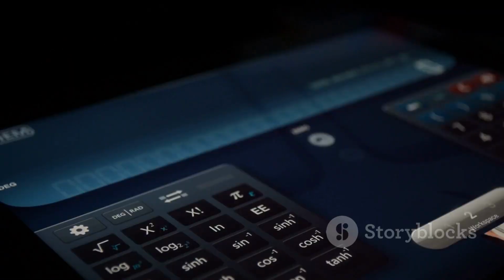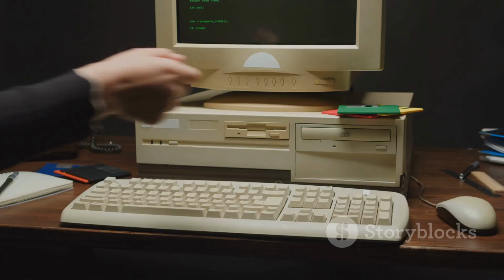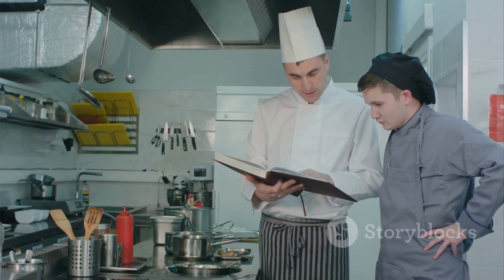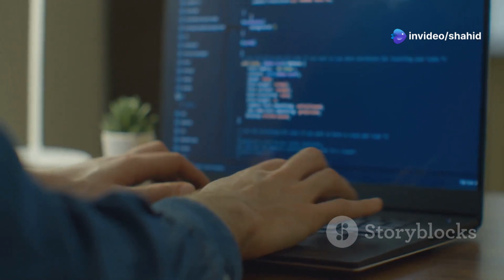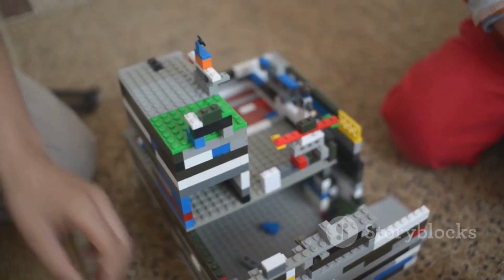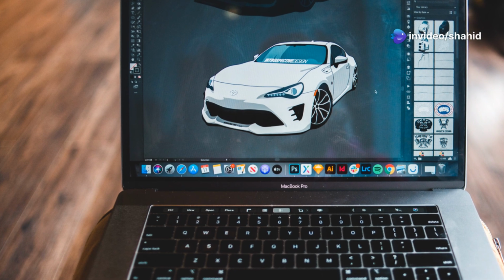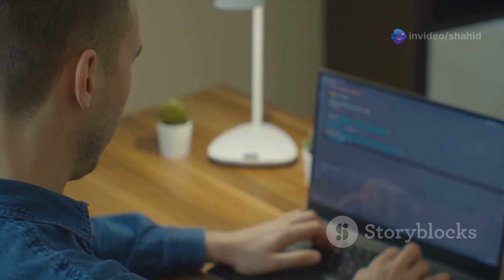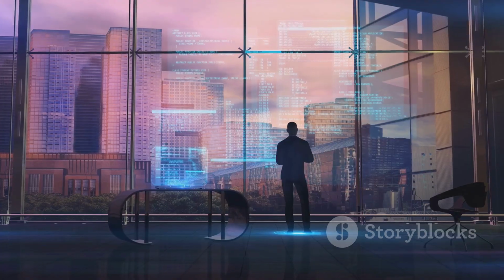C vs C++: Which Programming Language Should You Learn? || C vs C++: The Ultimate Guide for Beginners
Dive into the world of programming with our latest video, *C vs. C++: Which Programming Language Should You Learn?* 🖥️ Whether you're a beginner or a seasoned coder, understanding the strengths and weaknesses of C and C++ can shape your programming journey. Explore their histories, key differences, and real-world applications, from system programming to game development. This video breaks down the essentials in an engaging and easy-to-understand format, complete with animated visuals and code examples! Ready to pick your path? Let us know your choice in the comments!

OUTLINE:

00:00:00 The Power of C and C++
00:02:01 From C to C++
00:02:36 The Foundation of Programming
00:05:18 Embracing Complexity with Objects
00:07:03 A Head-to-Head Comparison
00:07:38 C or C++?
00:08:09 The Future is Written in Code